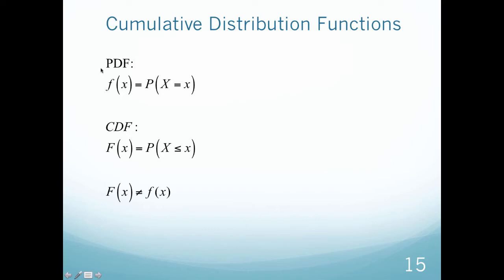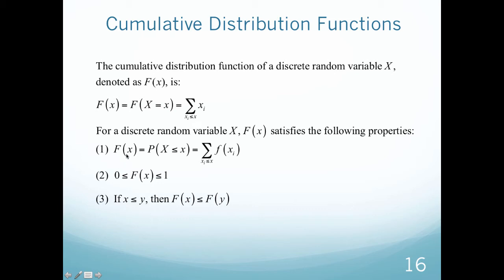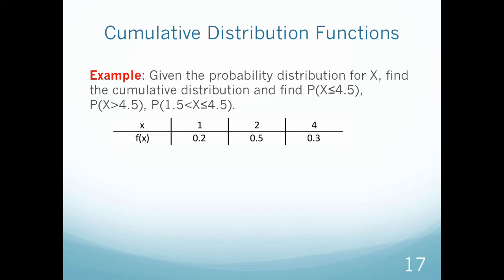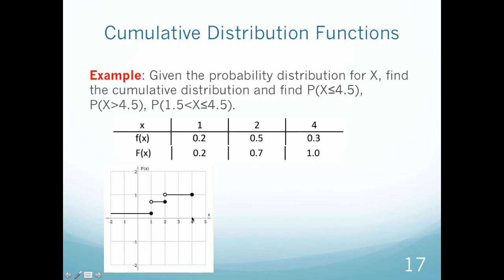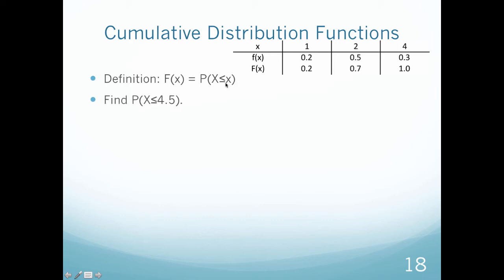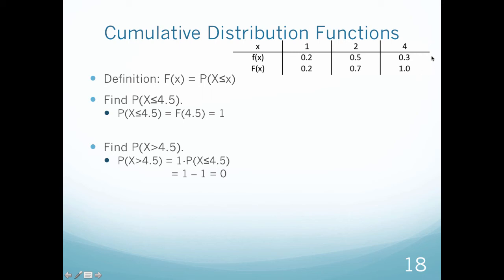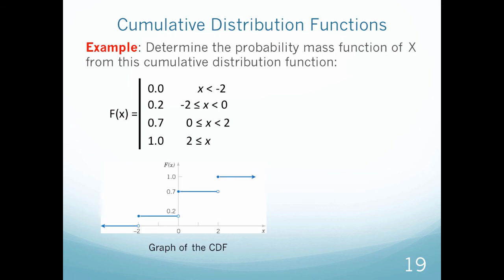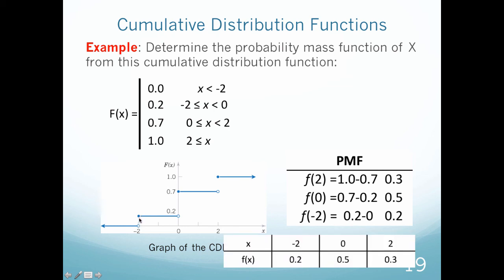Chapter3c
Cumulative Distribution Functions